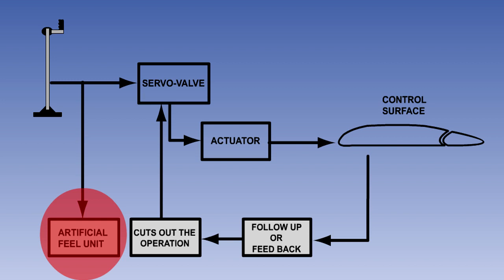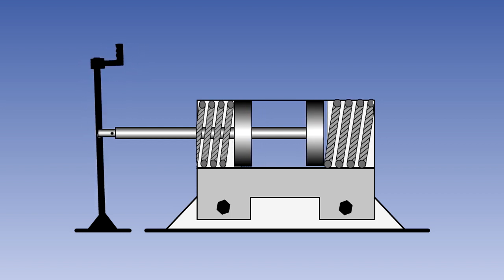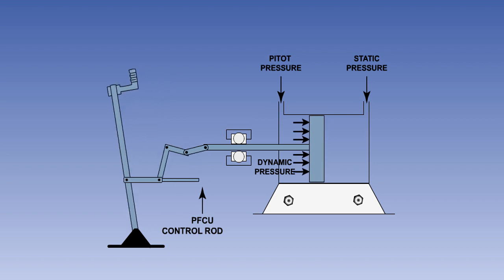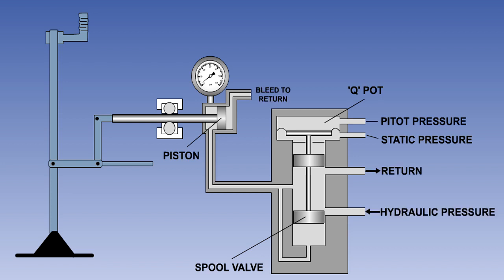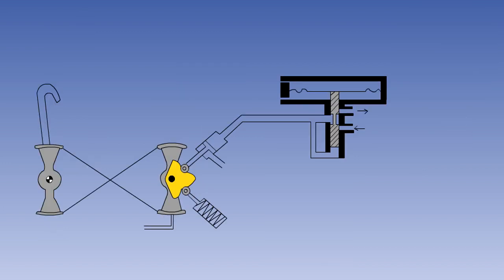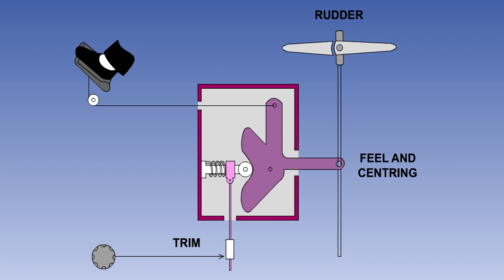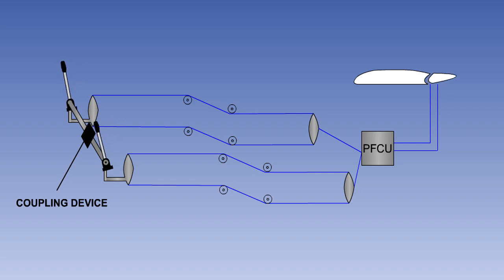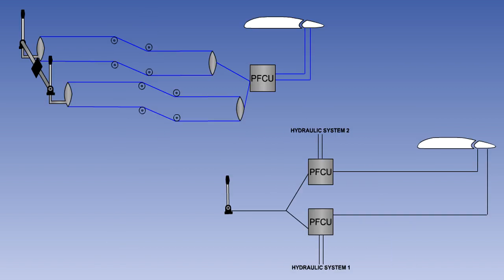PFC Feel & Redundancy - Flight Controls - Airframes & Aircraft Systems #35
Airframes & Aircraft Systems #35 - Flight Controls - PFC Feel & Redundancy